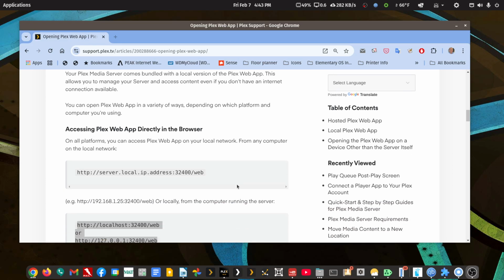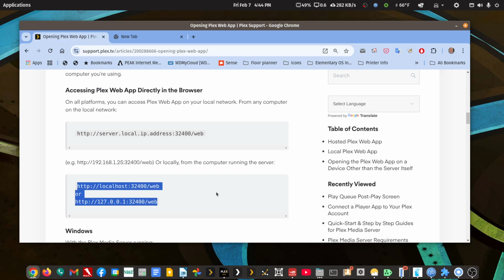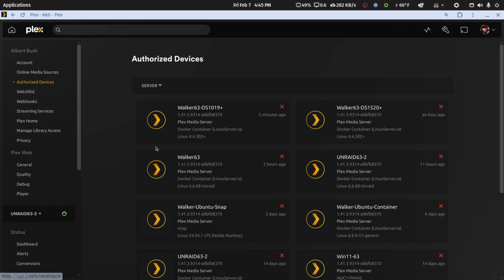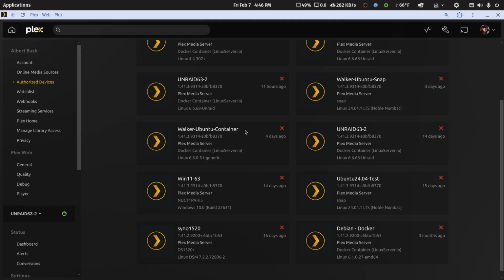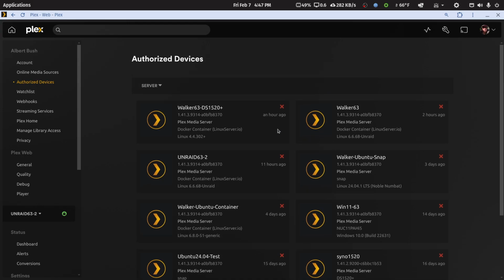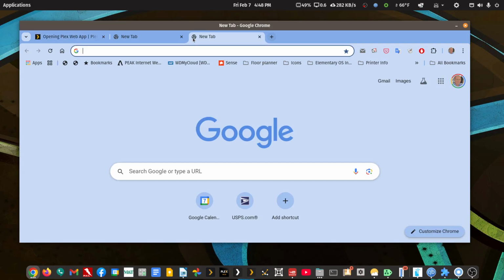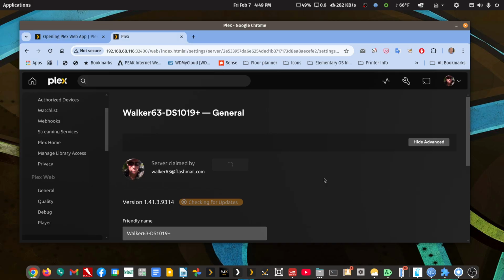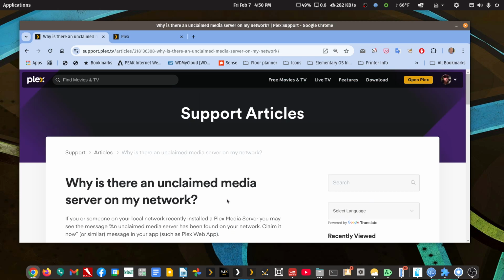Plex: Help Papyragorn claim his unclamable server